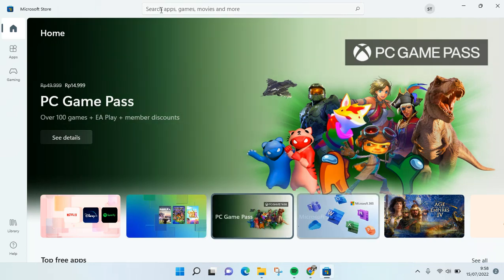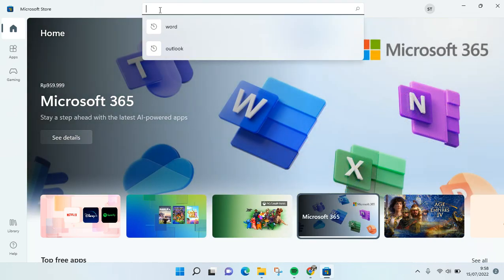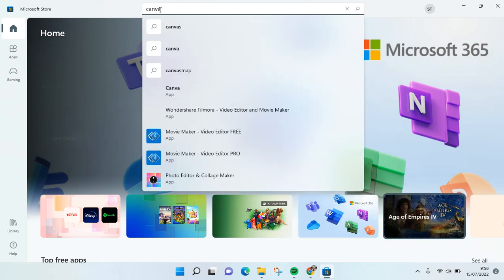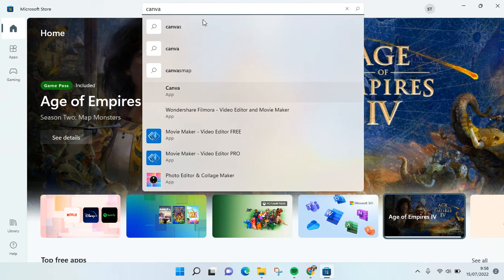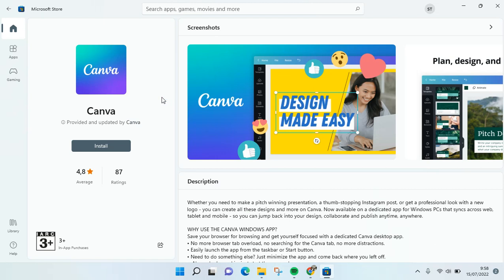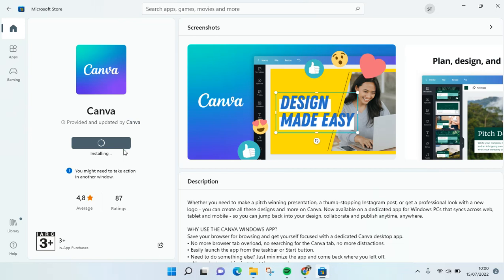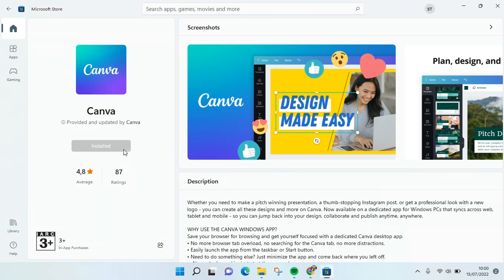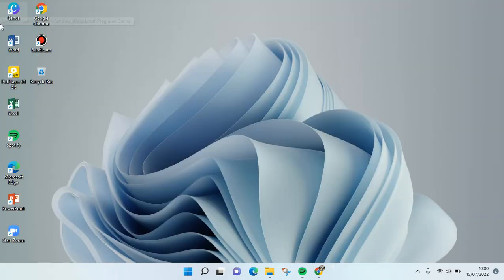How to Install Canva App on Laptop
Hi guys, this is how to install Canva on your laptop